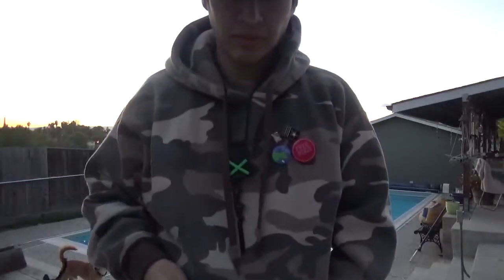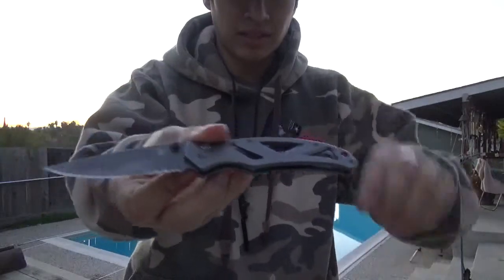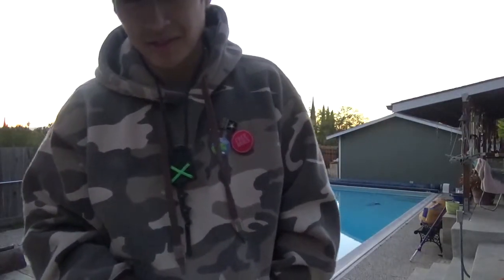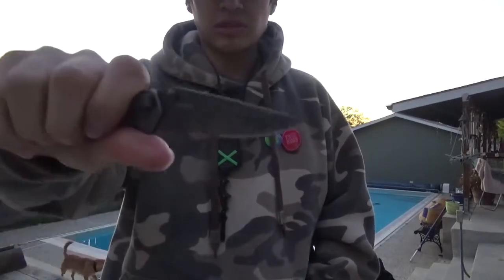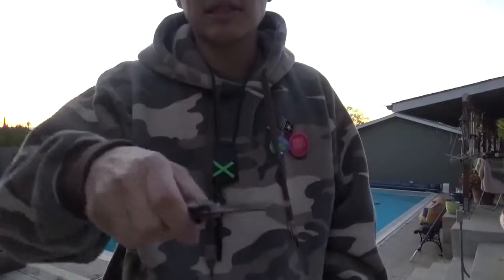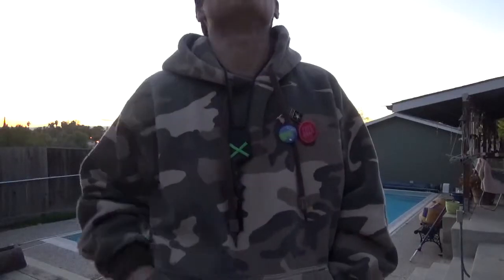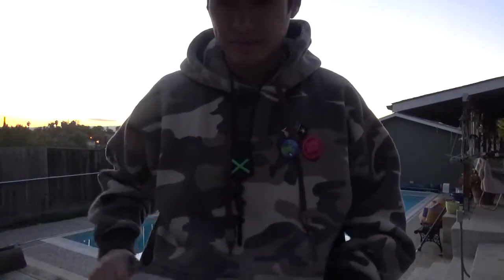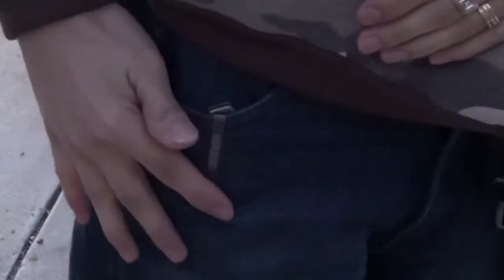GERBER PARAFRAME AO REVIEW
IN THIS VIDEO I REVIEW THE GERBER PARAFRAME AO.